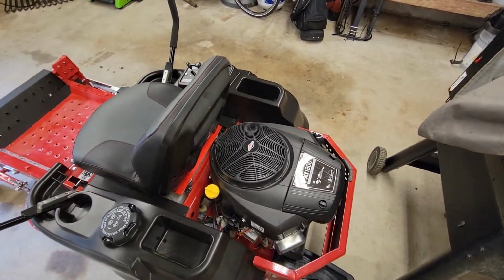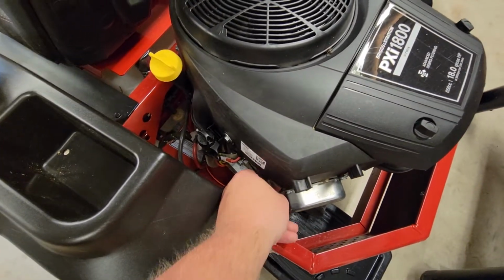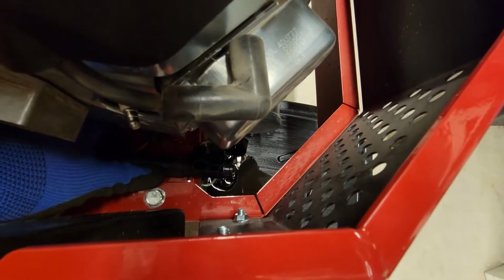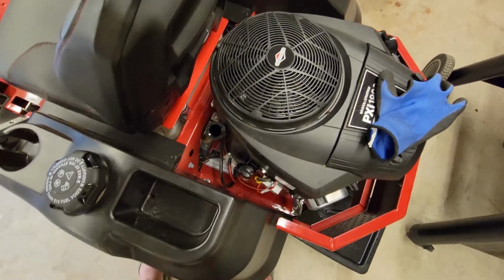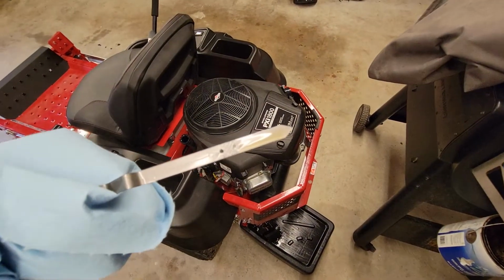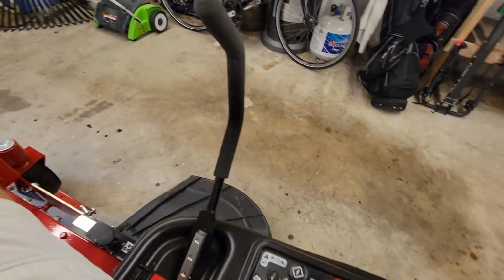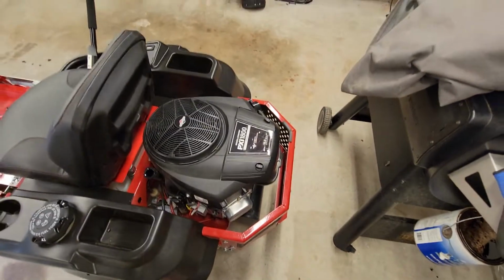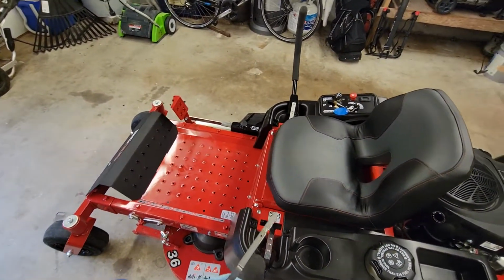1st Oil Change | Big Dog Alpha 36" ZTR Lawnmower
Hi everyone, just wanted to make a simple video to document the process for the first oil change on my new 2022 model Big Dog Alpha 36" mower.  I usually dread small engine oil changes but Big Dog made this process very quick and easy.  I hope this helps anyone that is looking for a quick guide or is doing research for an upcoming ZTR purchase.  If you have any questions, I'll do my best to answer them.